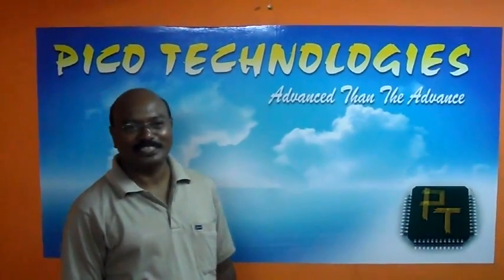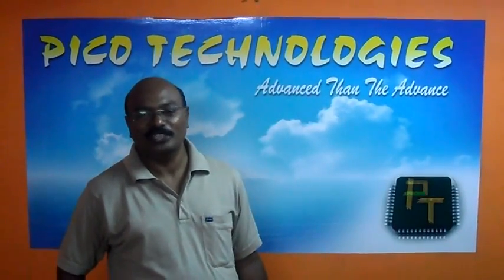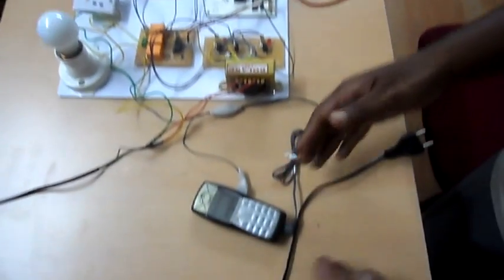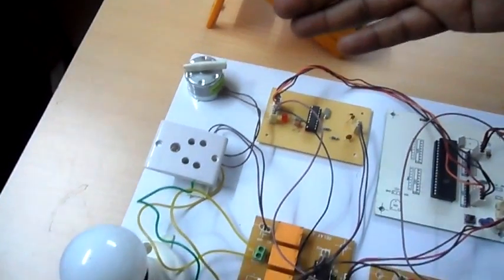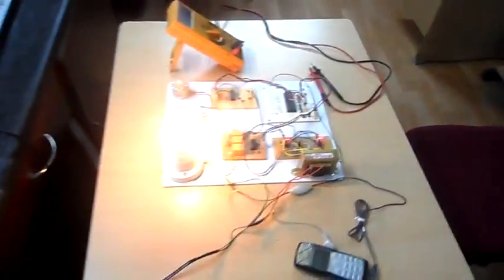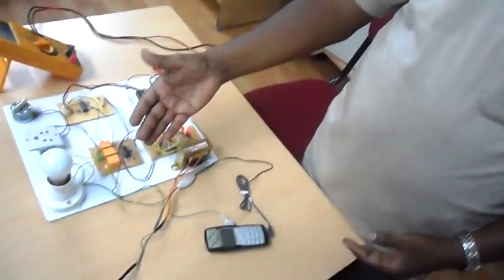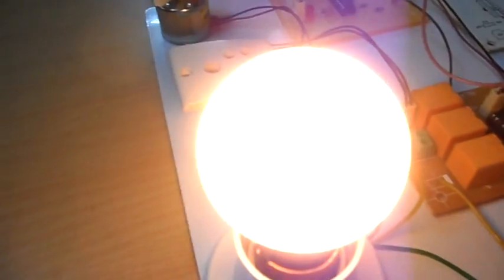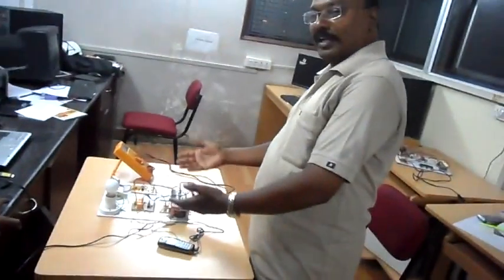Embedded projects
projects for B.Tech/ M.Tech/ MS